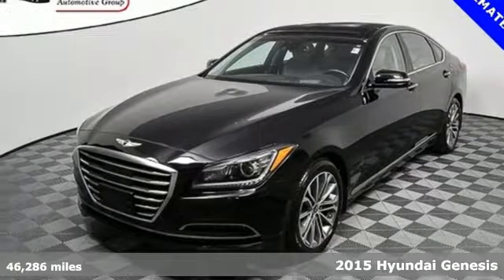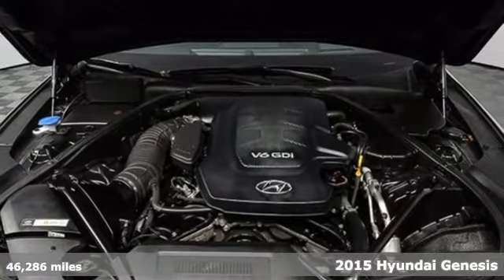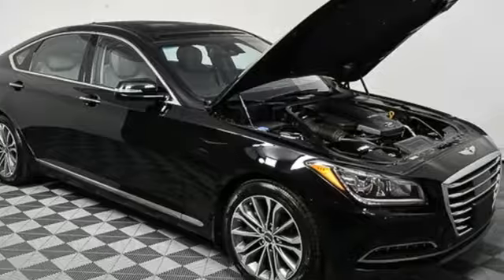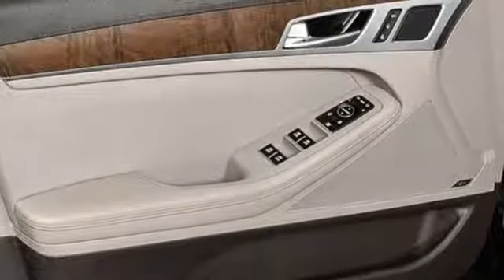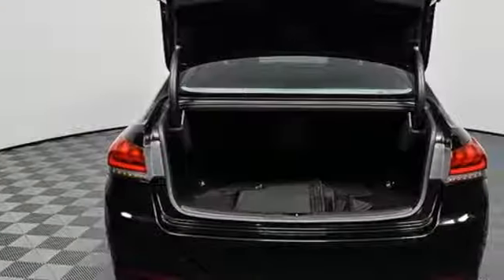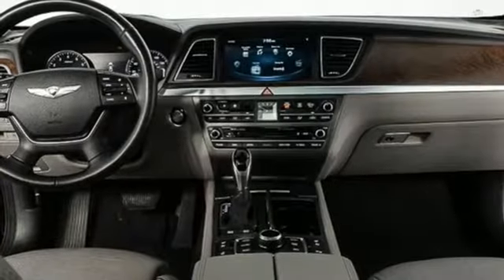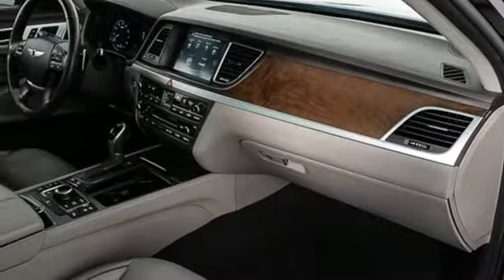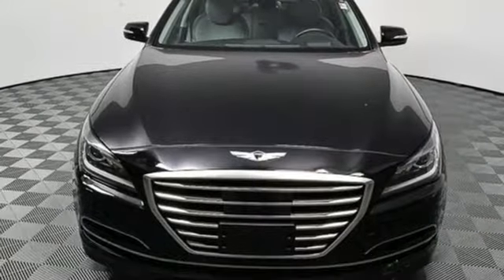Used 2015 Hyundai Genesis Atlanta Duluth, GA H7847 - SOLD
Year: 2015
Make: Hyundai
Model: Genesis
Trim: 3.8
Engine: 3.8L V6 DGI DOHC Dual CVVT
Transmission: 8-Speed Automatic with SHIFTRONIC
Color: Black
Interior: Gray
Mileage: 46286
Stock #: H7847
VIN: KMHGN4JE6FU084873
* HYUNDAI CERTIFIEDbr* CLEAN CARFAX 1-OWNERbr* 3.8L ALL WHEEL DRIVE "HTRACK"br* ULTIMATE PACKAGEbr* FULL COLOR HEAD UP DISPLAYbr* 9.2-IN DIS NAVIGATION SYSTEMbr* POWER TRUNK LIDbr* LEXICON 17-SPEAKER LOGIC 7 SOUND SYSTEMbr* DUAL MODE CLIMATE CONTROL WITH CO2 SENSORbr* SMART CRUISE CONTROLbr* AUTO EMERGENCY BRAKING SYSTEMbr* LAND DEPARTURE WARNING & LANE KEEP ASSISTbr* PARKING SENSORSbr* ELECTRONIC PARKING BRAKEbr* AUTO VEHICLE HOLDbr* PANORAMIC SUNROOFbr* HEATED & VENTILATED SEATSbr* HEATED STEERING WHEELbr* HEATED REAR SEATSbr* HID HEADLIGHTSbr* BLIND SPOT SENSORS WITH REAR CROSS-TRAFFIC ALERTbrbrHyundai Certified Pre-Owned means you not only get the reassurance of up to a 10yr/100,000 mile limited powertrain warranty, but also a 150-point inspection/reconditioning, 24/7 roadside assistance, trip-interruption services, rental car benefits, and a complete CARFAX vehicle history report. The next step? Give us a call to confirm availability and schedule a hassle free test drive! We are located at: 5785 Peachtree Blvd, Atlanta, GA, 30341.

Address:
5785 Peachtree Ind Blvd